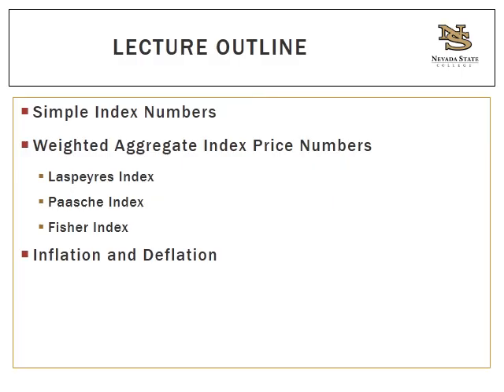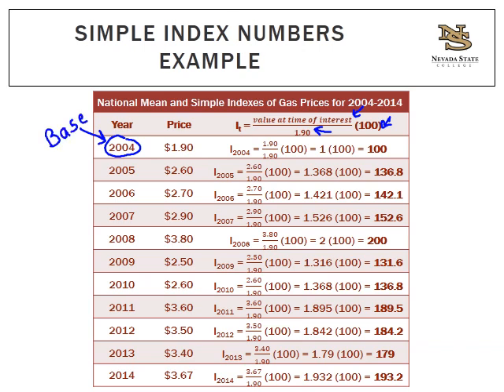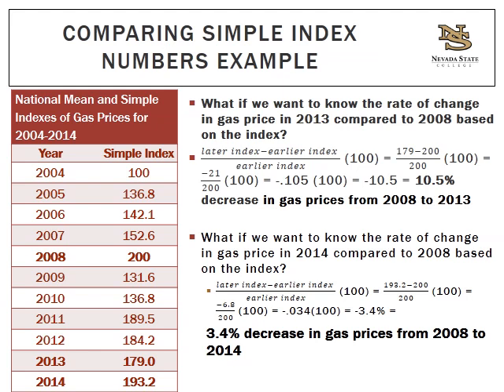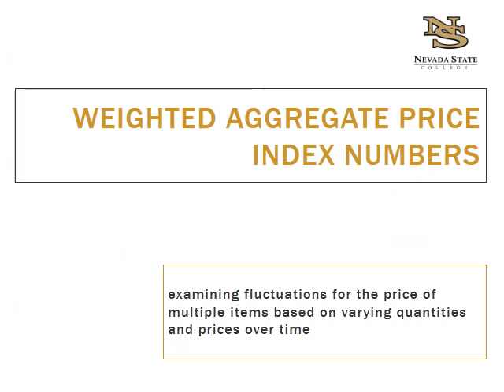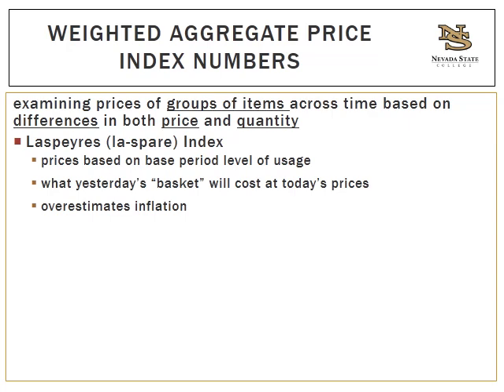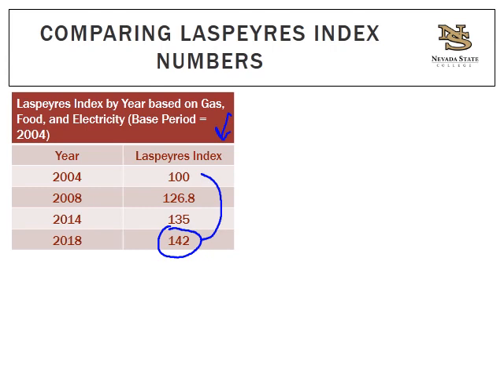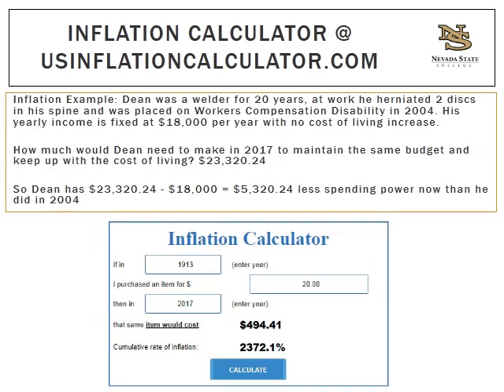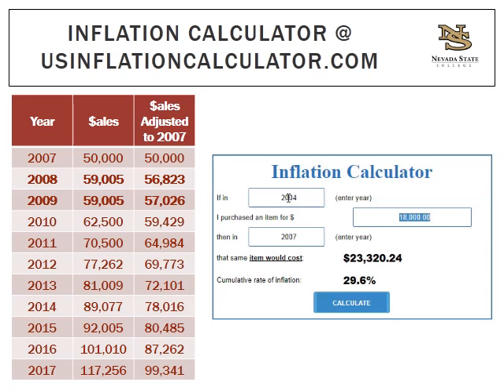Understanding the Use and Interpretation of Simple Index Numbers and Inflation